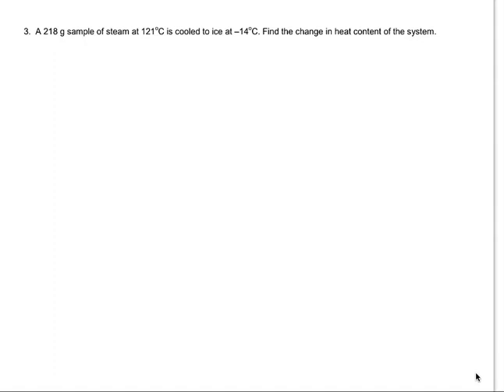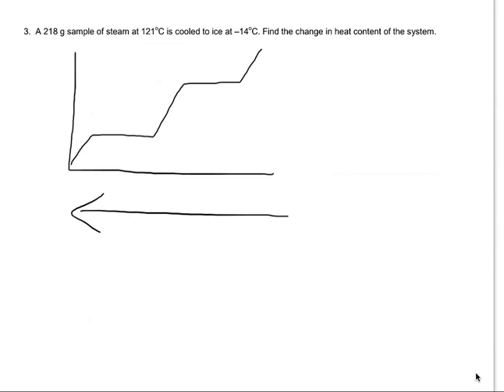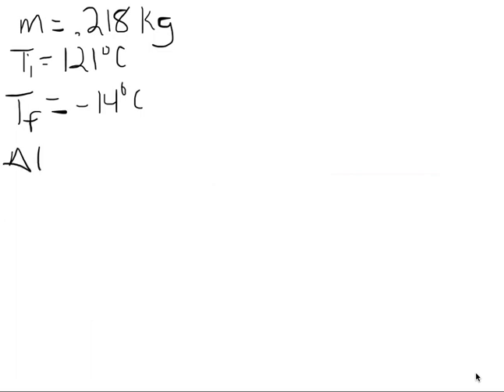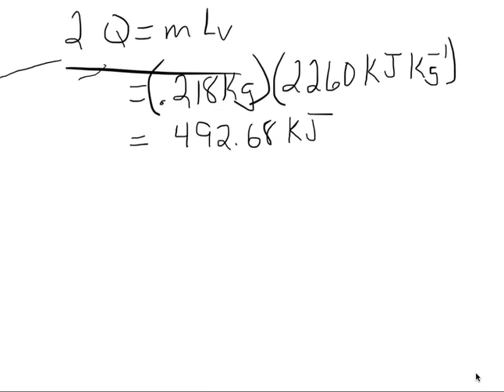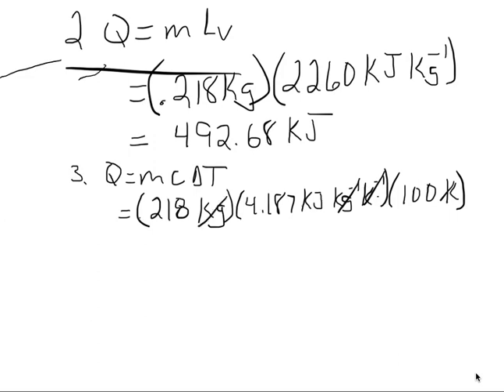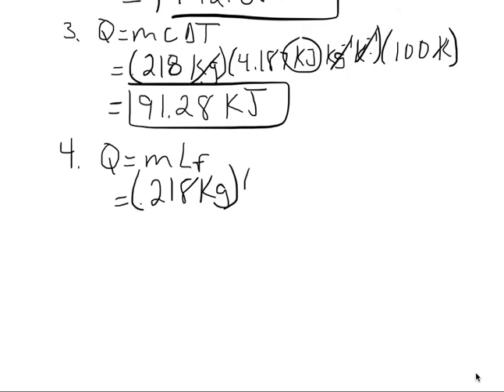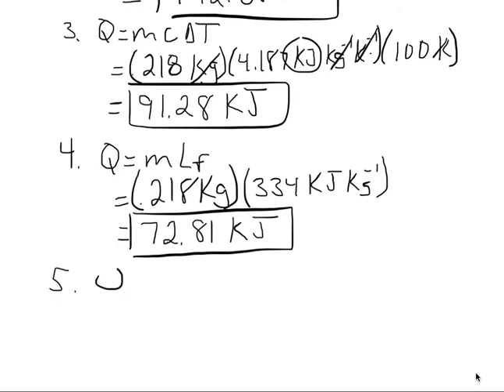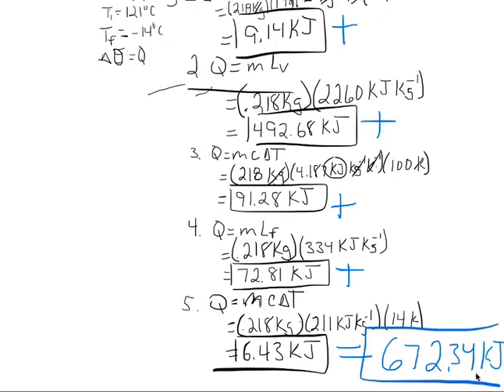Phase Change Calorimetry Problem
Calculating the energy change as a sample of steam is cooled to ice